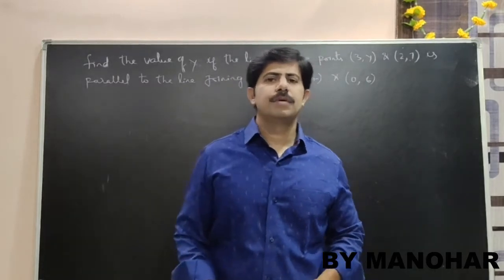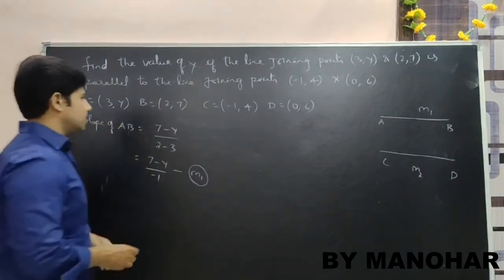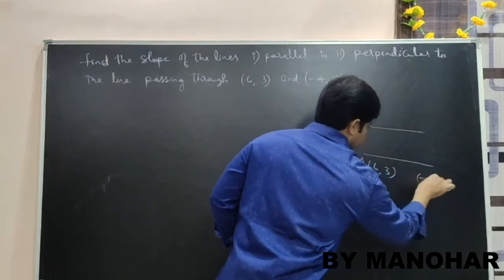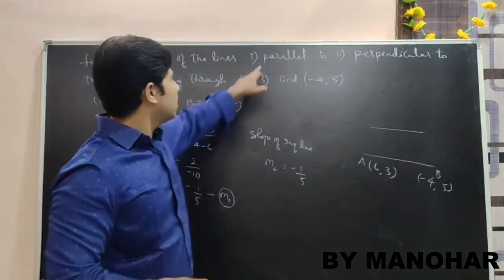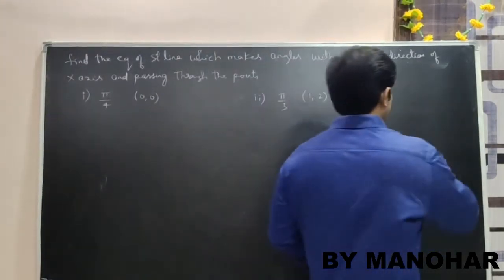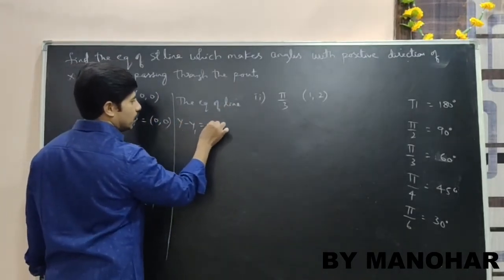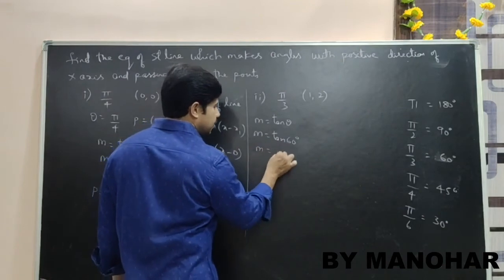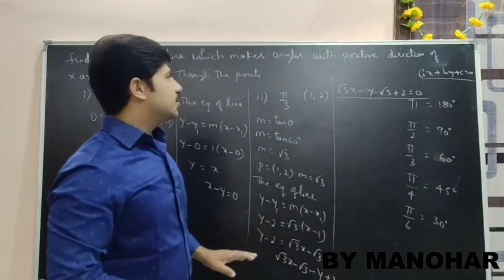STRAIGHT LINES || PART -3 ||BY MANOHAR SIR||MATH 1B OF TS AND AP SYLLABUS||MATH REGAMA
lectures - manohar sir
video editing - datta sai